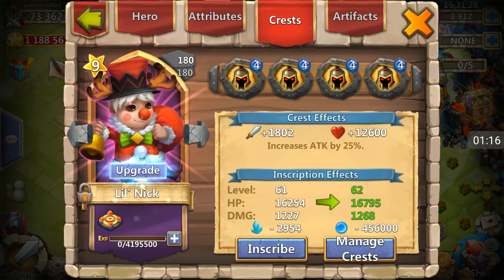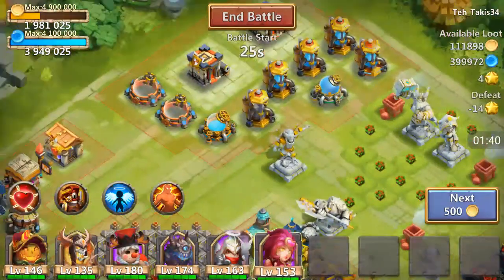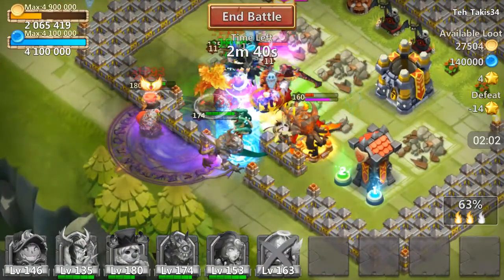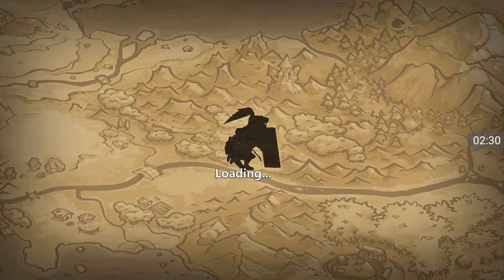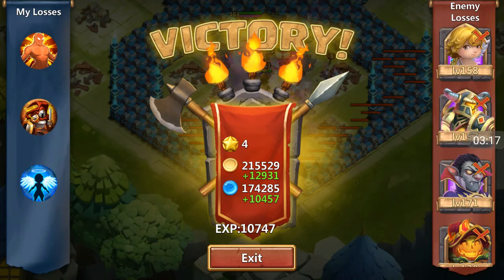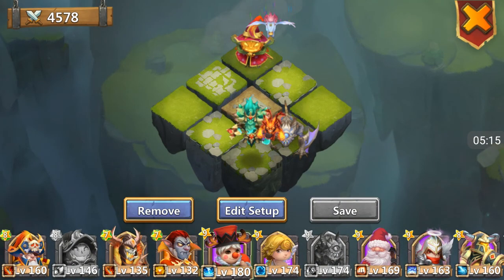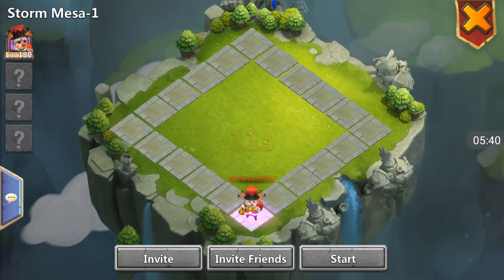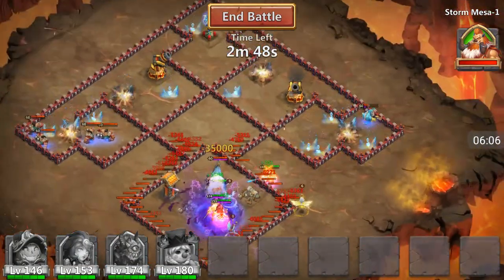THE BEST SNIPER IN CASTLE CLASH!!!